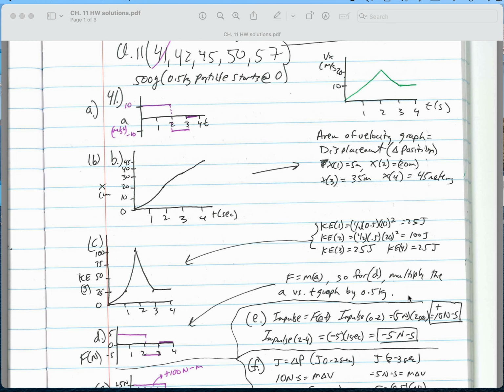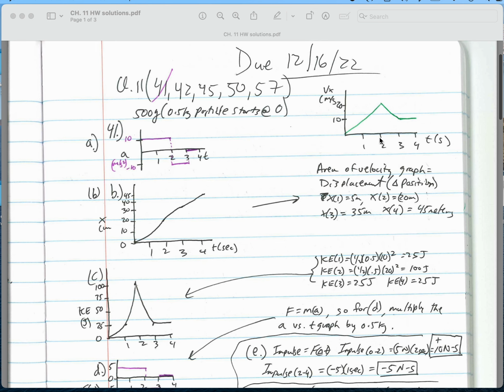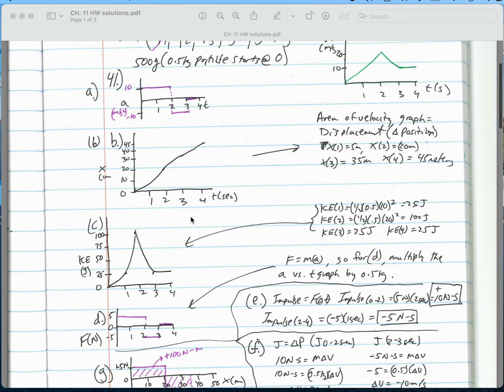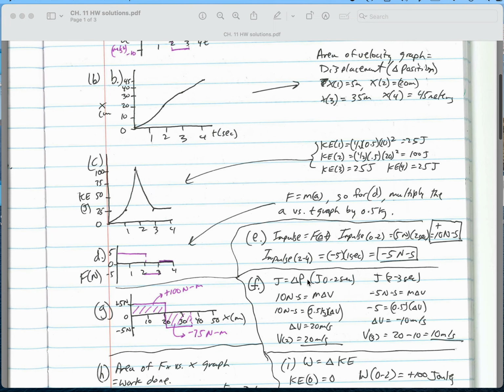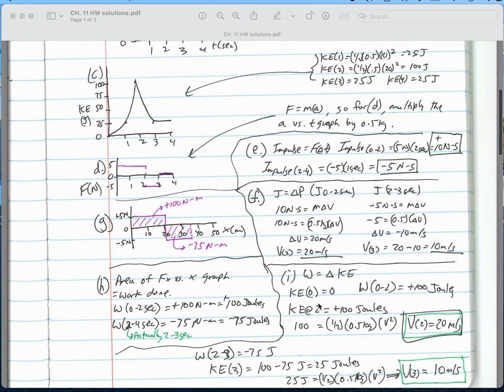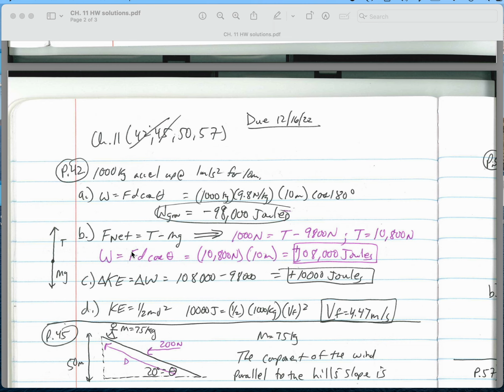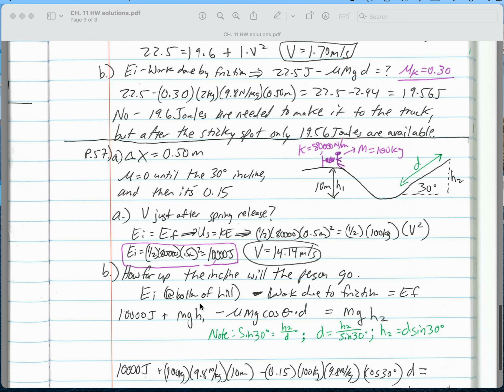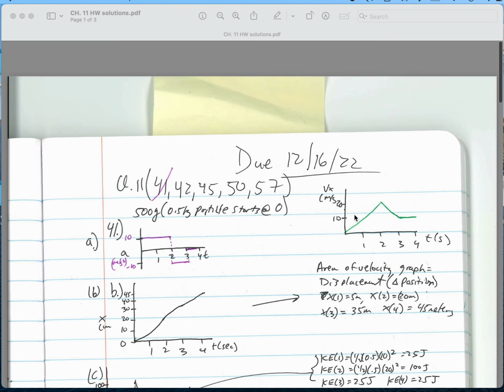CH 11 HW solutions screencast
This goes over the HW problems assigned to Mr. Forrest's AP Physics C class for energy/work.